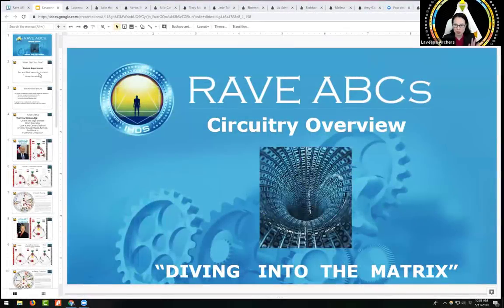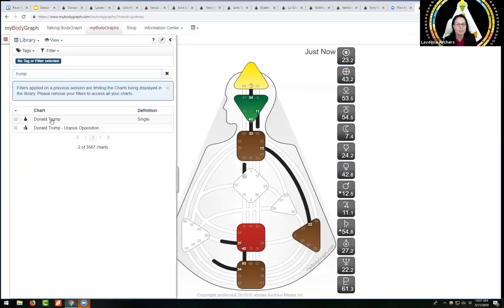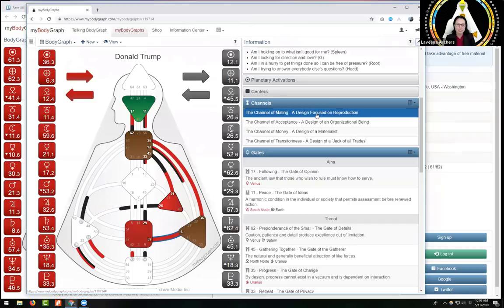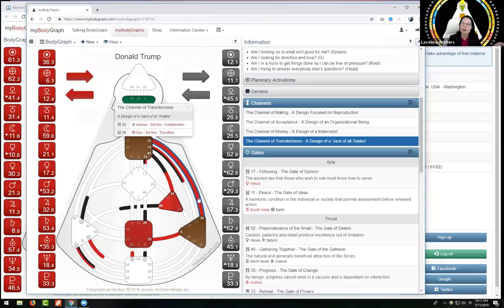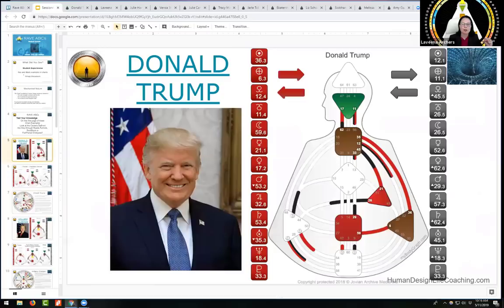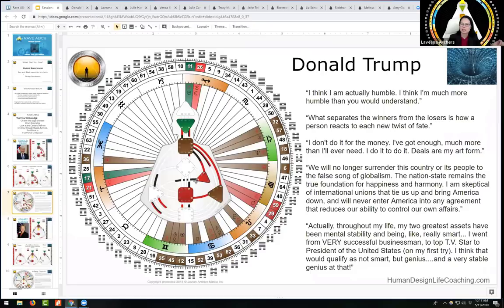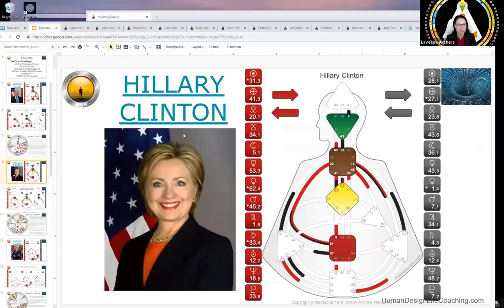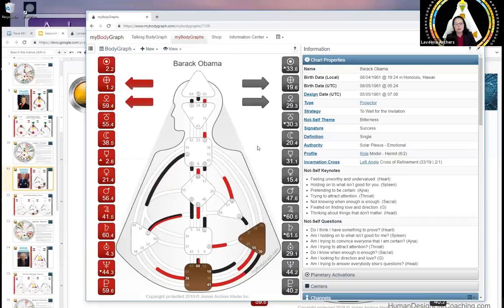Human Design System - Famous Politicians Red & Black